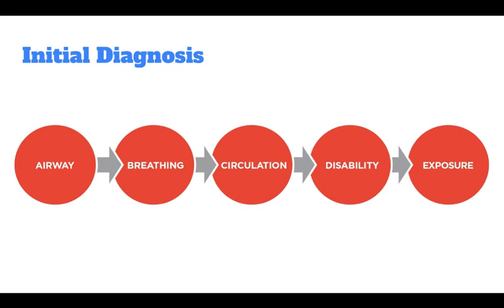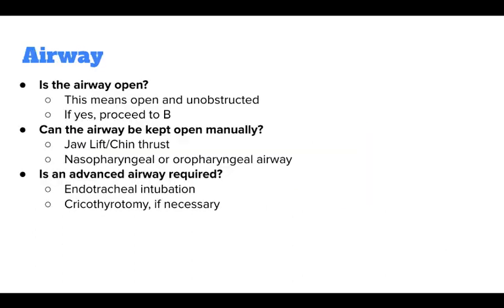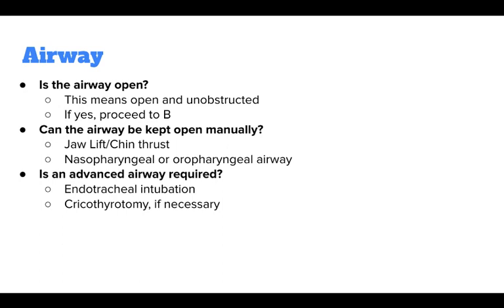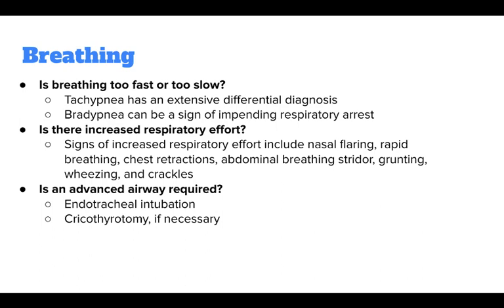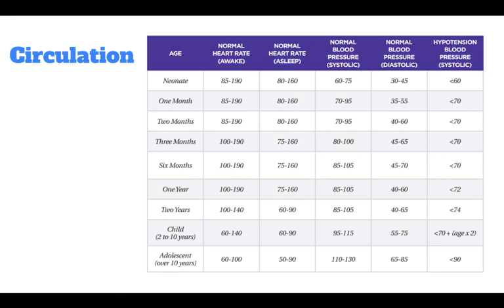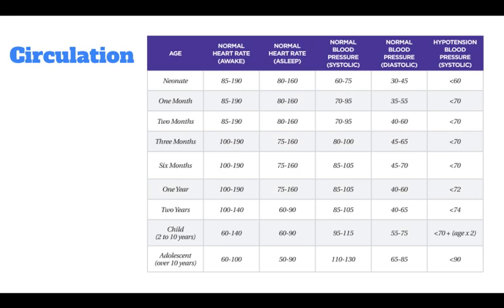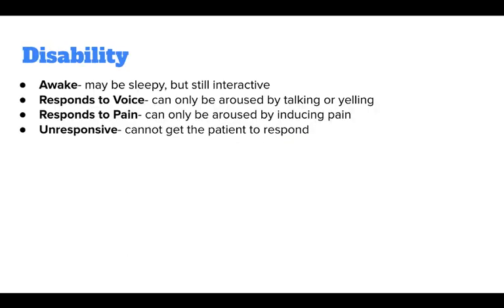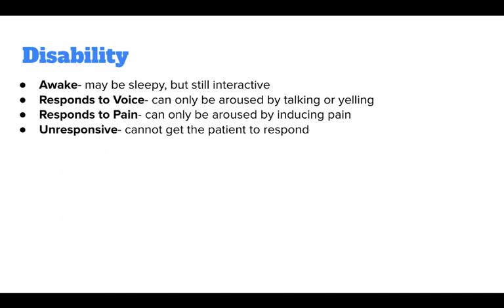Initial Diagnosis and Treatment- The Initial Diagnosis and Treatment in PALS (2019)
LiveWithLauren: Today we are learning about the Initial Diagnosis and Treatment in PALS. Watch these quick tips and be better prepared to save someone's life!